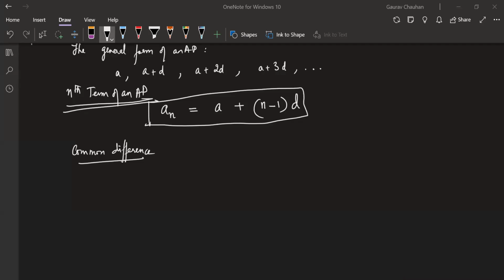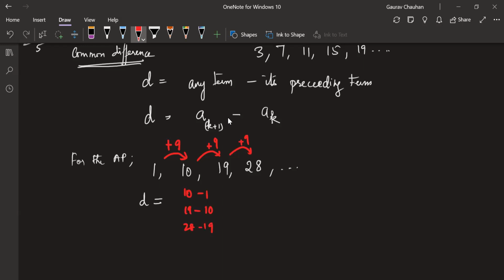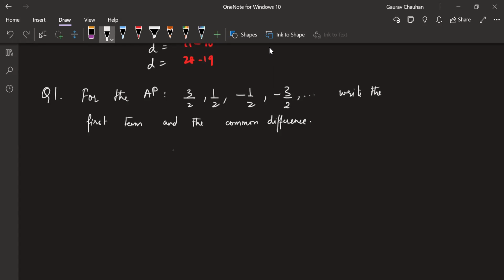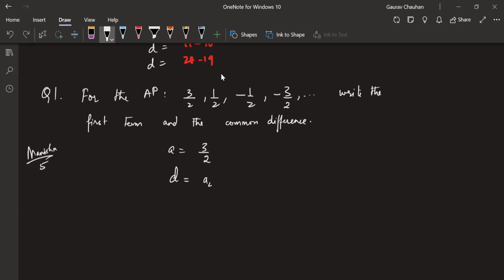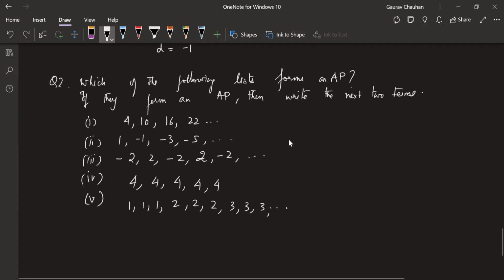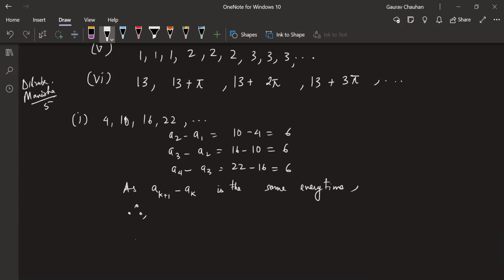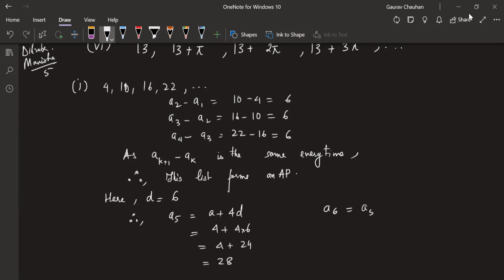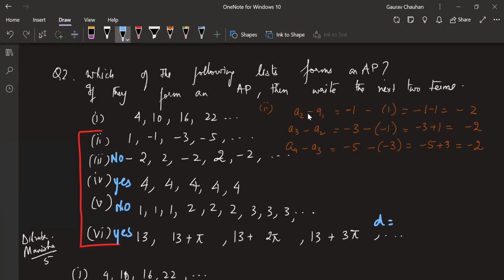Intro to AP - Terminologies Part 2, Check whether a sequence is an AP or not